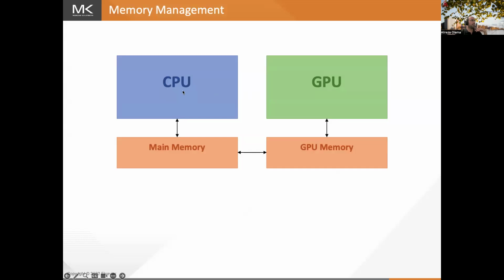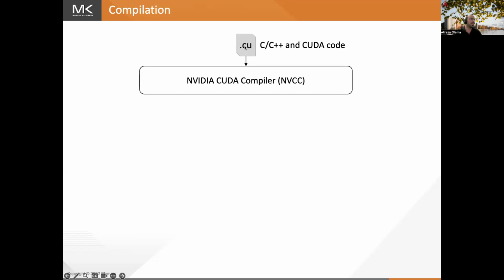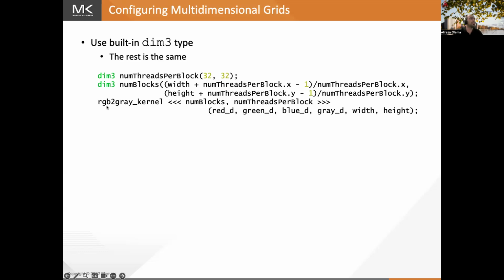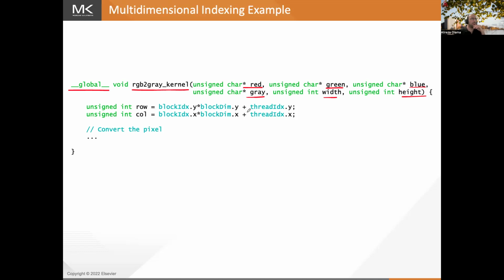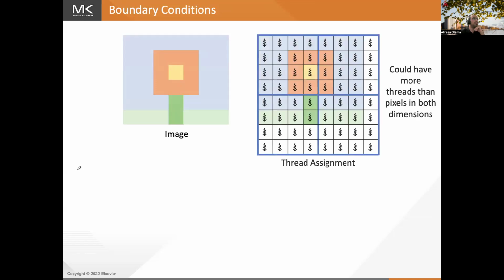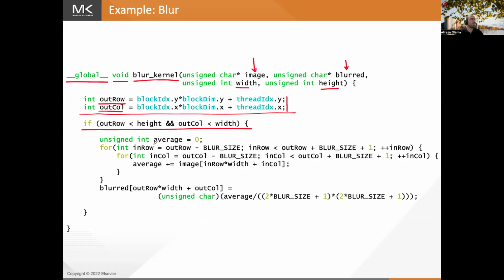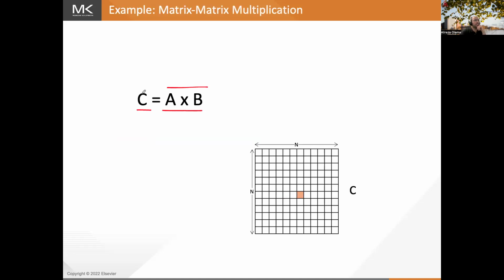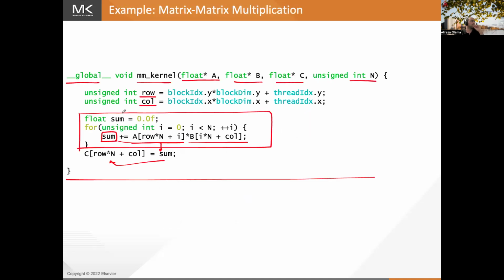Lecture 7.1 GPU Programming II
Parallel Programming  - Åbo Akademi University